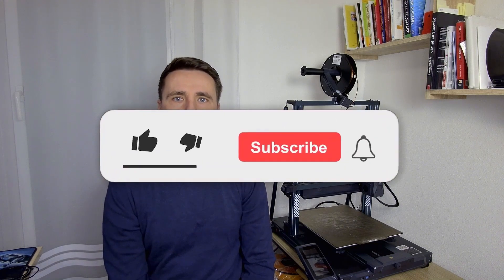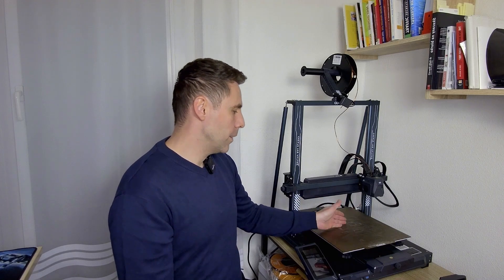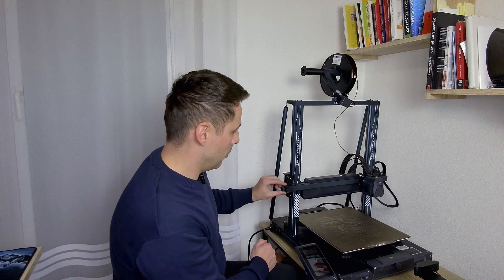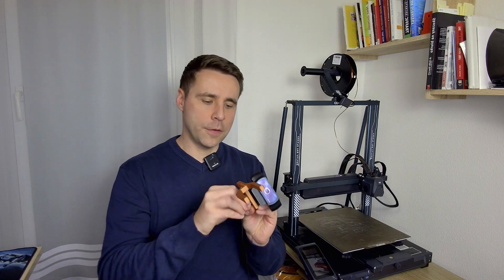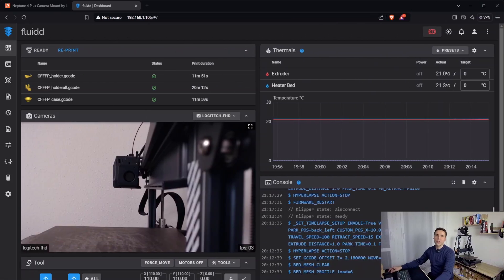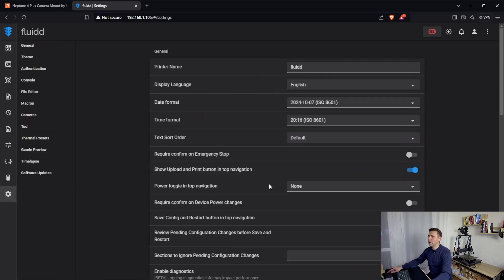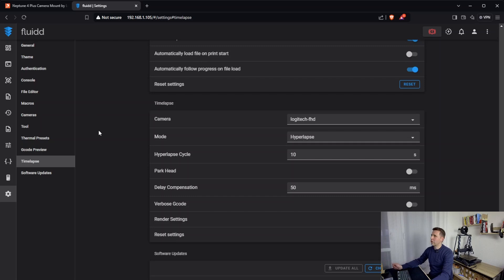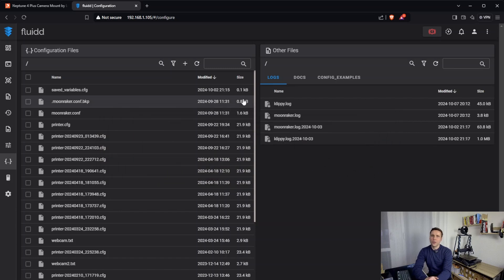Mounting Webcam on Elegoo Neptune 4 Plus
Content:
00:00 Introduction
00:23 Webcam mounting options
03:15 Dedicated camera mount
05:14 Installing the camera holder
06:39 Klipper configuration